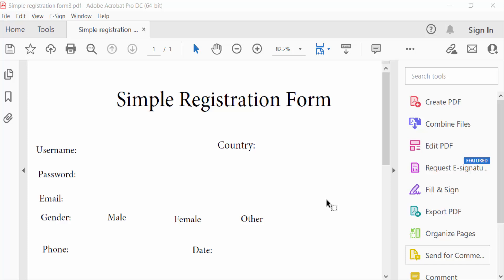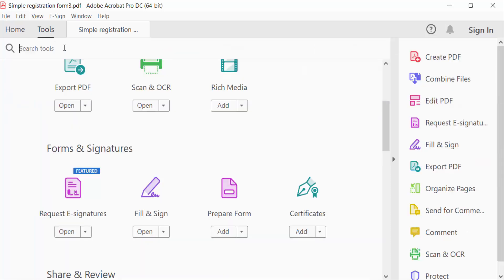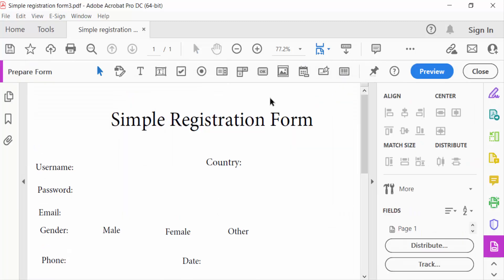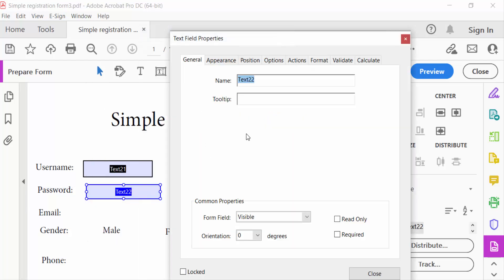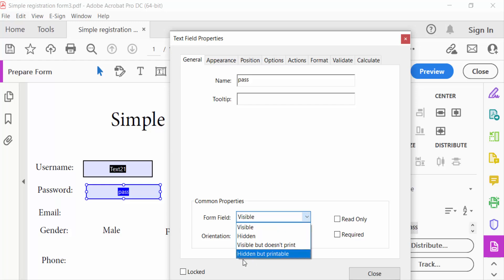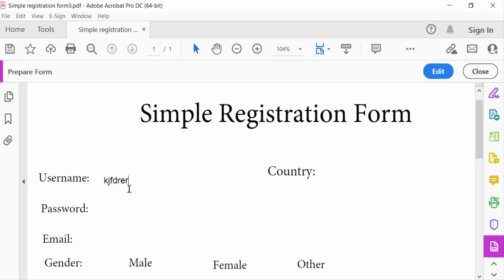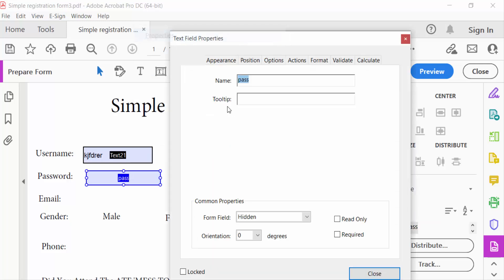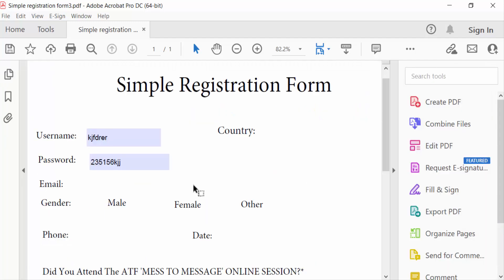How to visible fillable fields in pdf using Adobe Acrobat Pro DC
Hello everyone, Today I will present you, How to visible fillable fields in pdf using Adobe Acrobat Pro DC.